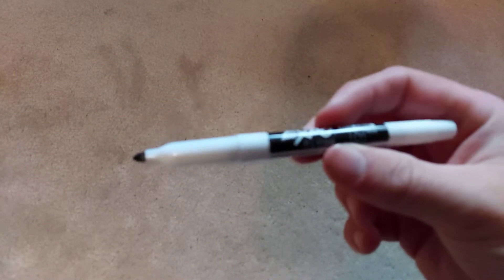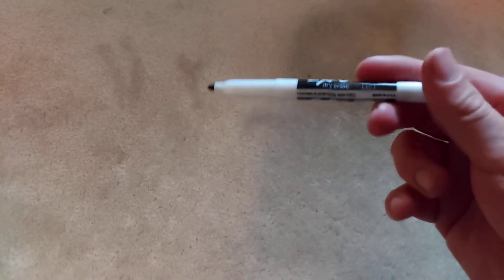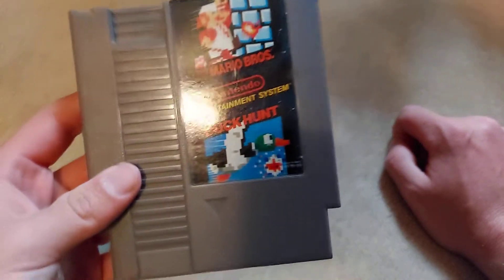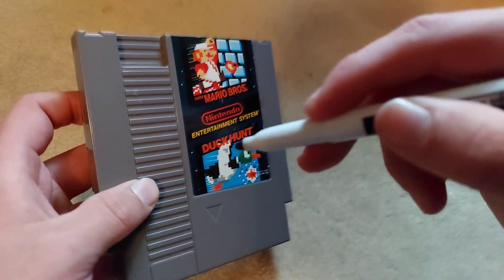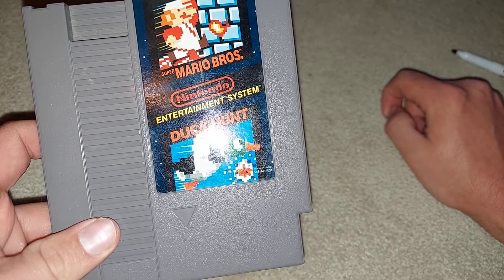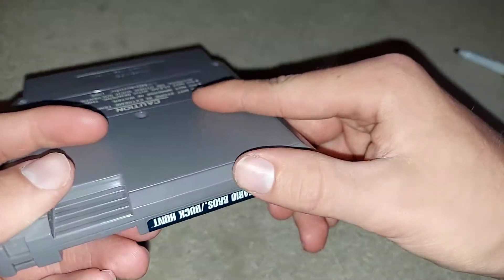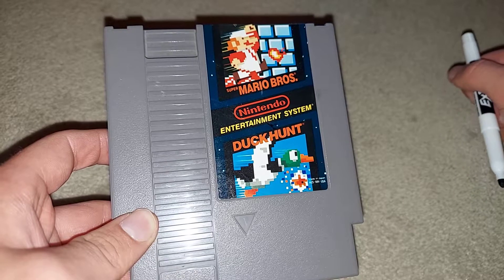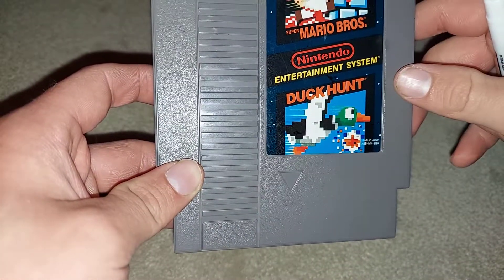Mario/Duck Hunt Looks Brand New!